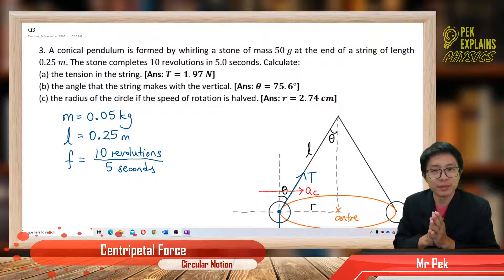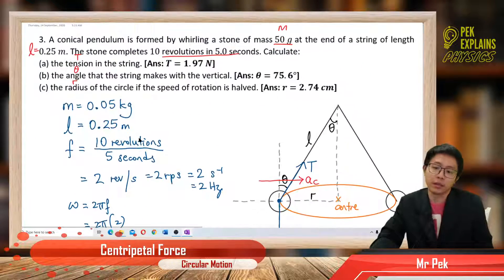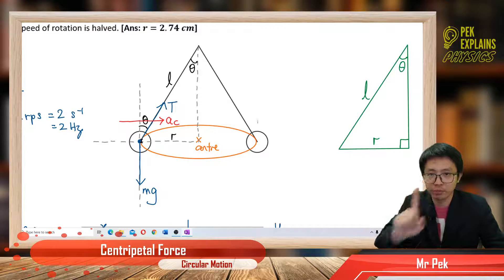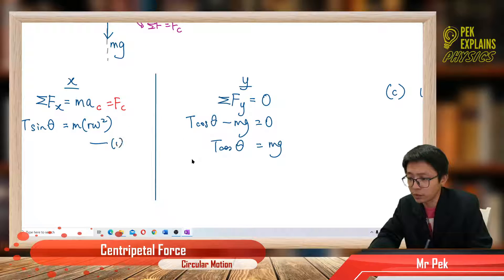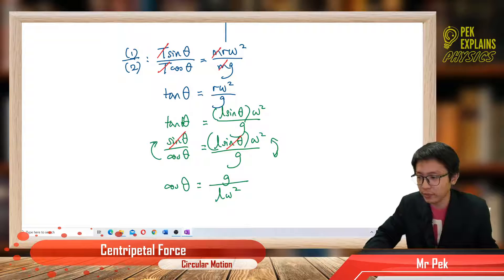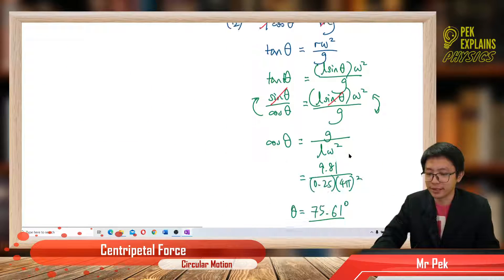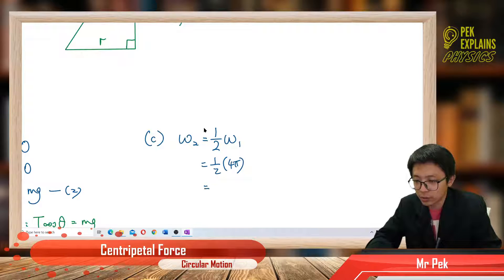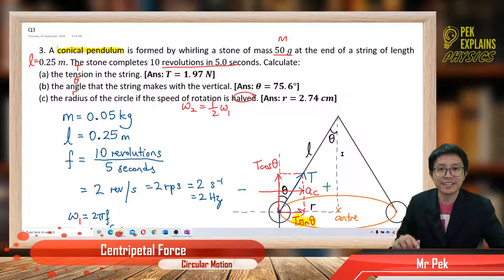Matriculation Physics: Centripetal Force (Q3)